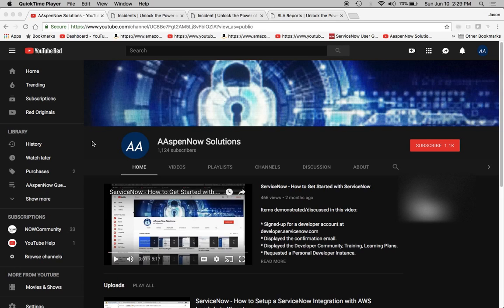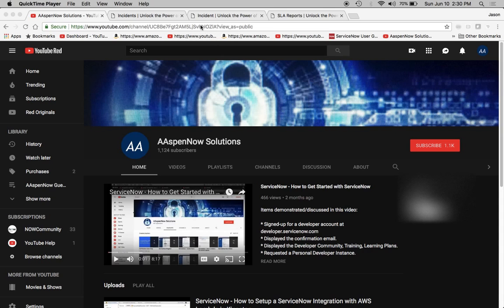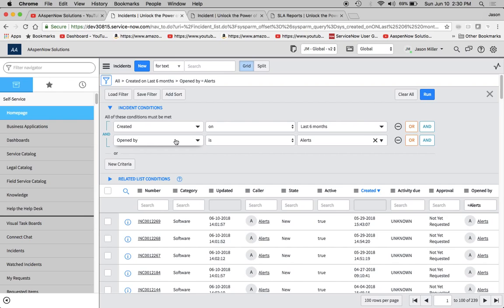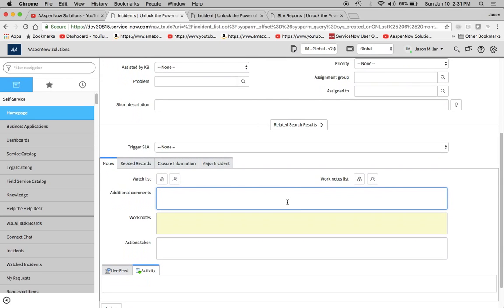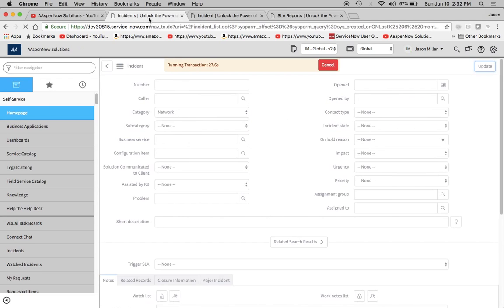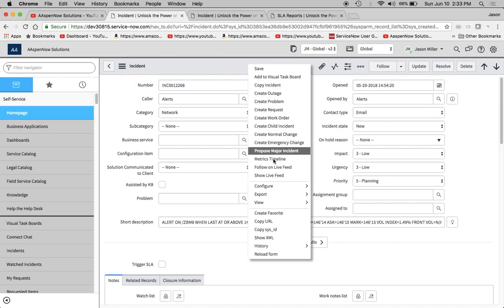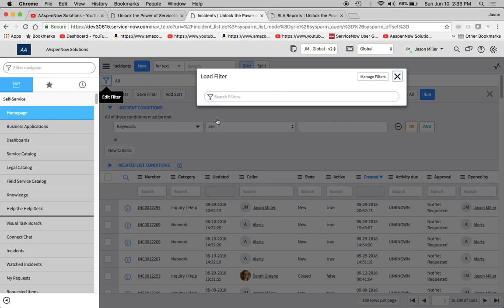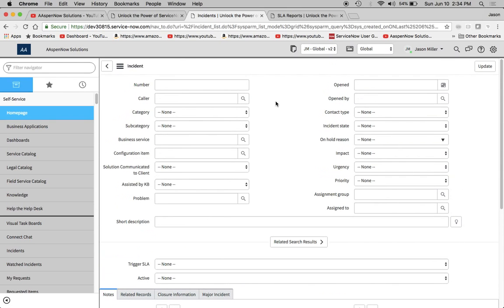ServiceNow - How to Update Hundreds of Records Without Knowing Code or Script in Kingston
Items demonstrated/discussed in this video:

* Navigated to Incident table and filtered 240 incident records.
* Displayed the Update All UI Action in the hamburger menu.
* Made changes (Category and added a Noted) to the 240 records.
* Illustrated the Form Layout functionality in order to show how to add a field to a form in order to make the update.

* Made an announcement regarding Guest Star Opportunities on the AAspenNow Channel.